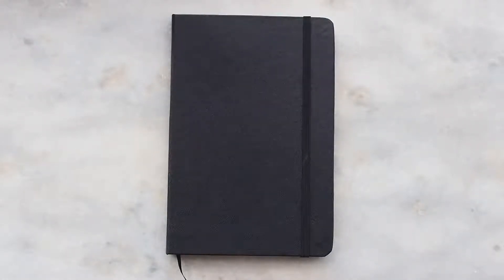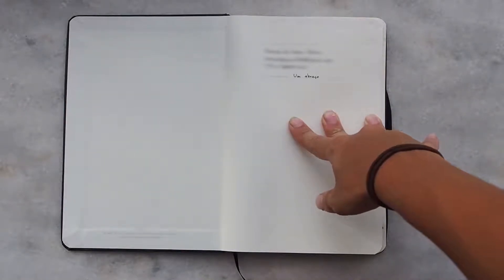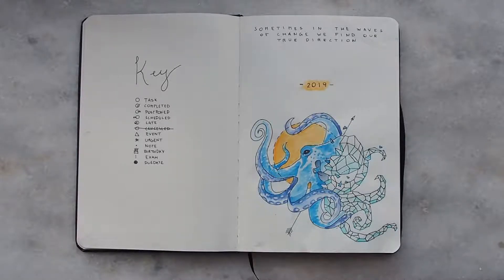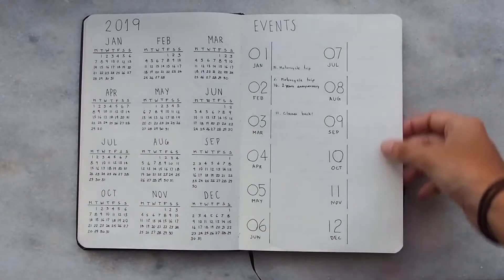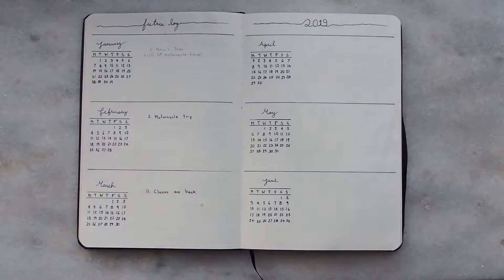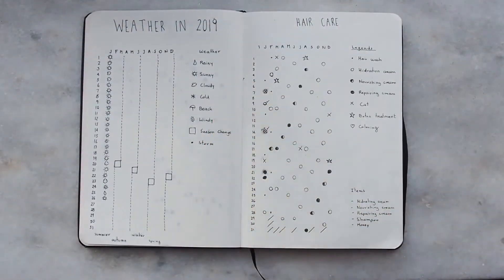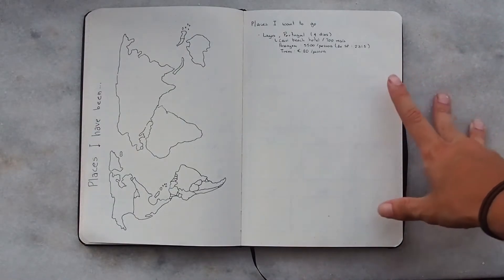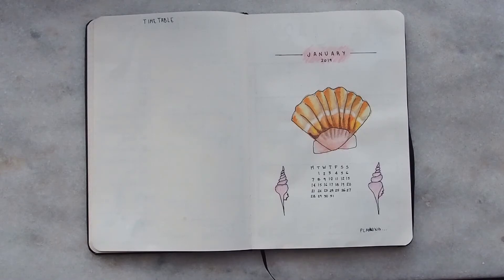Bullet Journal Setup 2019 l Plan with me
This year I finally started my bullet journal and I chose a minimalistic & simple design so I would not give up on it when my classes begin. I have posted some beautiful pictures of it on my Instagram, so check it out! Again, I really wanted to make it as practical and useful as I could so it would actually improve my life. Here is my setup:

Key
2019 art cover page
Grid spacing cheat sheet
Handwriting ideas
Year in a glance
Events of 2019
2019 goals
Youtube ideas
Future log (4 pages)
Mood tracker
Period tracker + moon
Weather tracker
Hair care tracker
Places I have been
Places I want to go
Trees & plants calendar
Water plants tracker
Timetable (empty for now)

↣ MUSIC ↢
Muffled Tines - Roljui